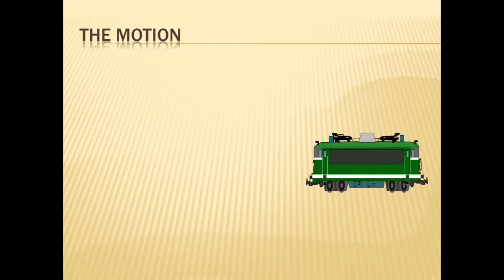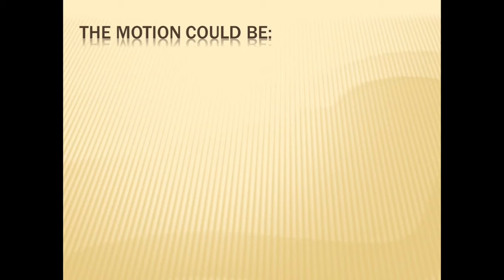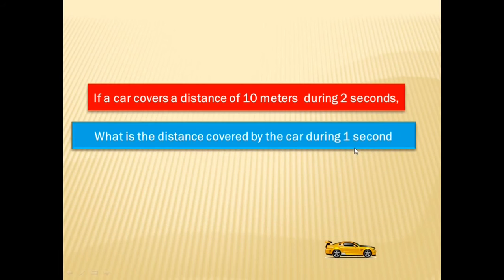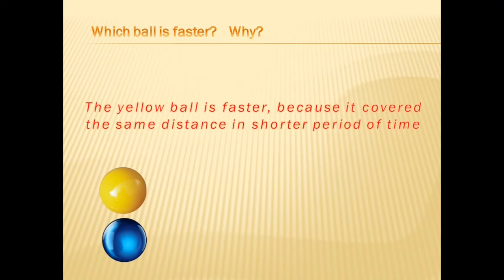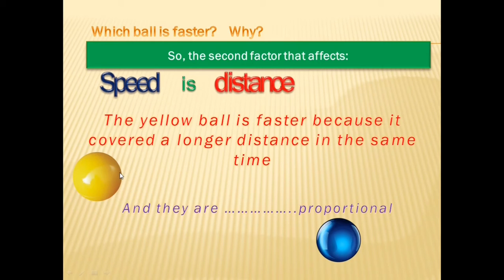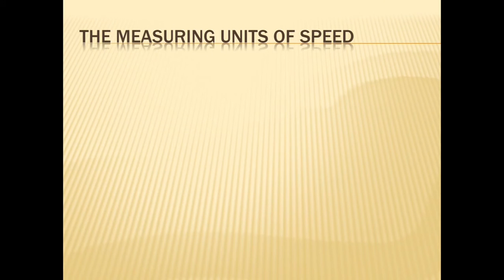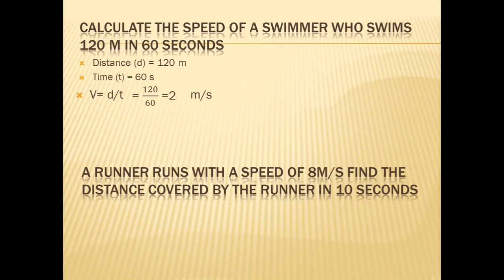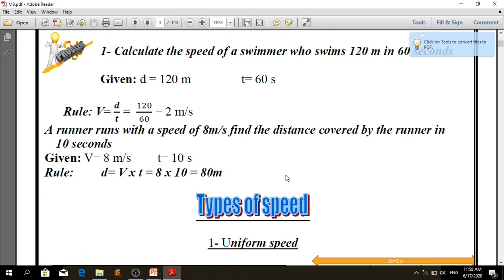demo for m3 motion and speed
, and I set in this video my perception of how to teach during the coming period, either by recording or via online streaming, since there is no whiteboard and no eye contact